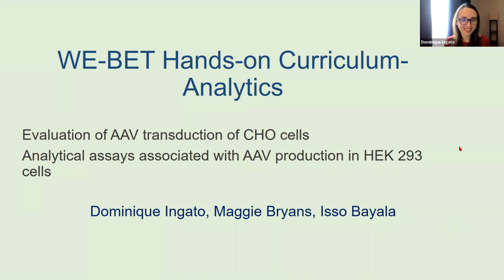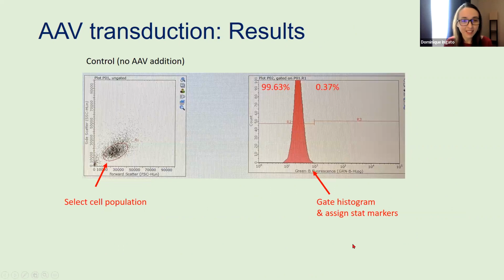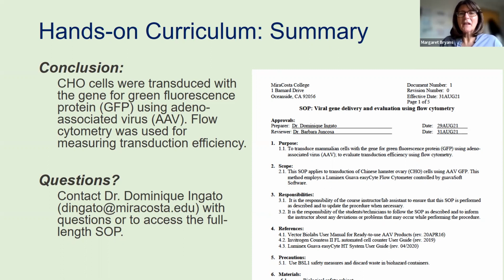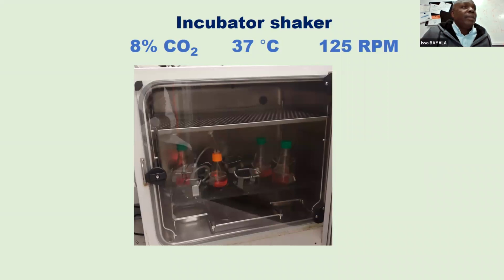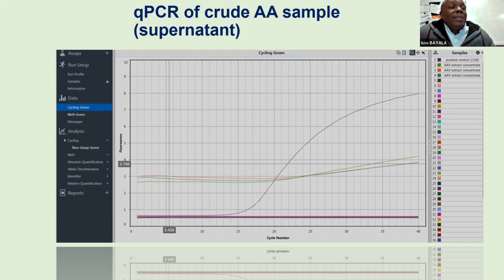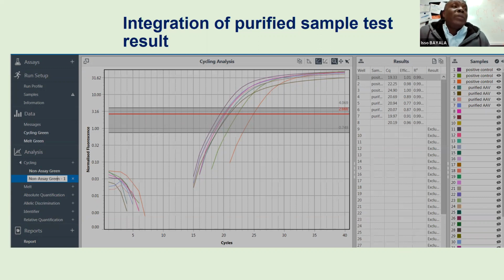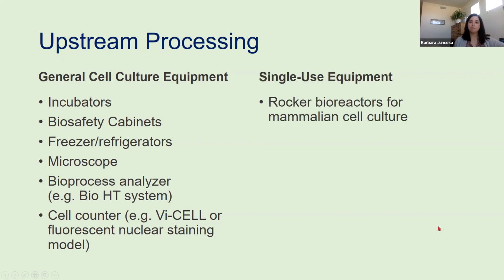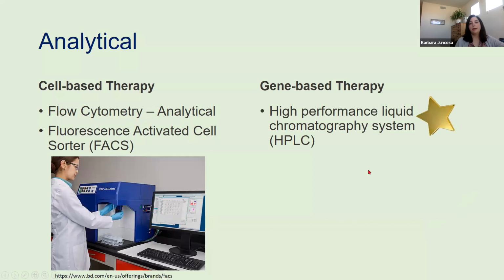Cell and Gene Therapy workshop 2: Hands-on Curriculum, Analytics, and Equipment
- Analytics for AAV transduction - Dominique Ingato and Margaret Bryans
- Analytics for AAV production - Isso Bayala
- Equipment necessary to train Cell and Gene therapy technicians - Barbara Juncosa